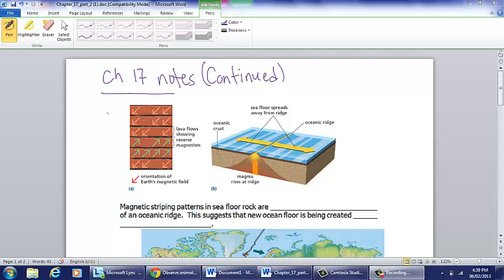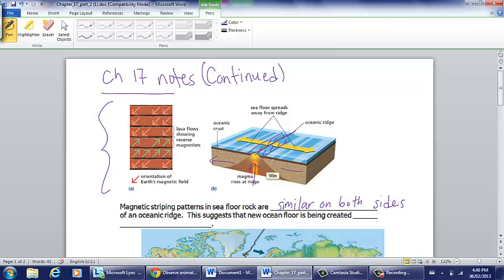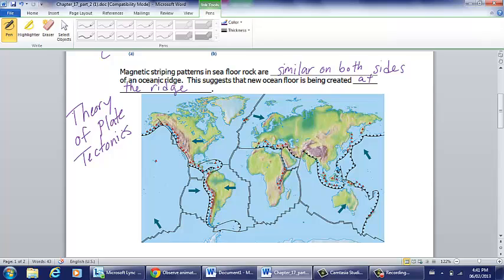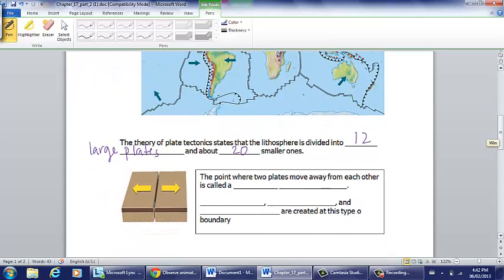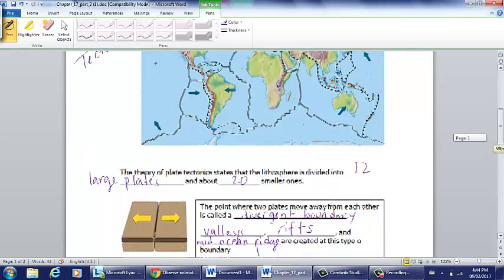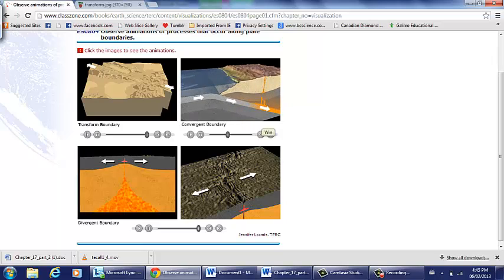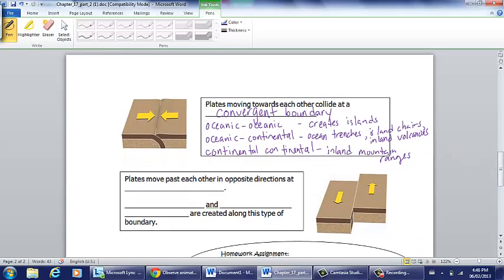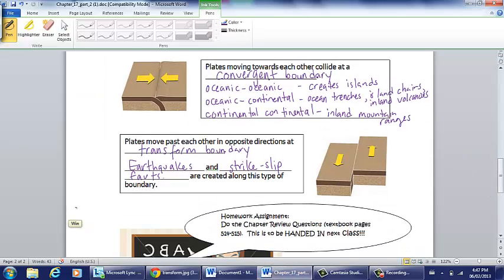chapter 17 part 2